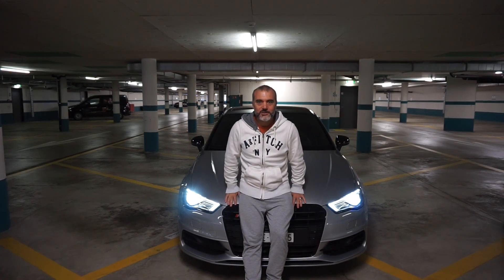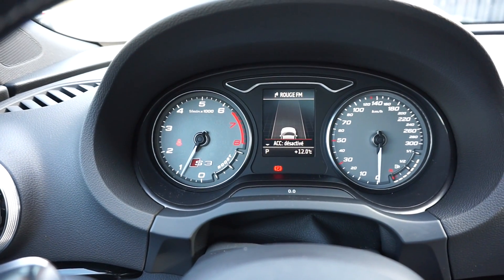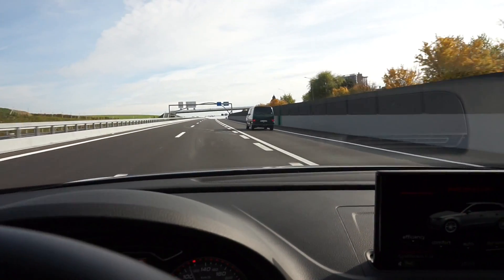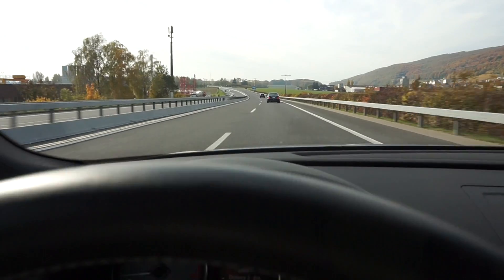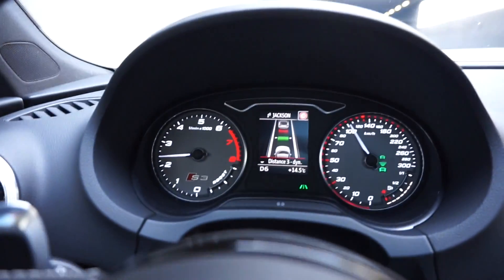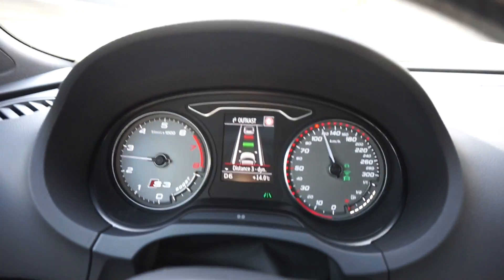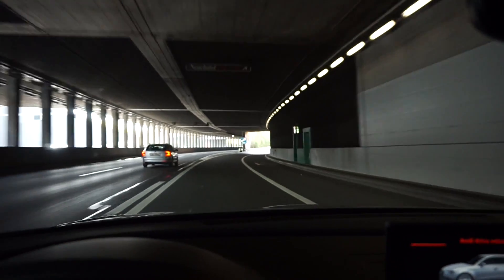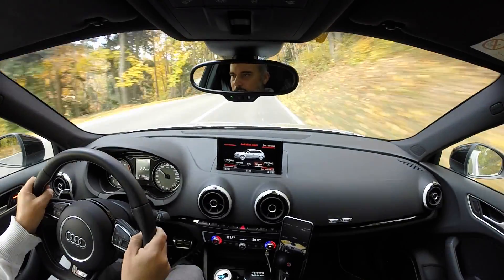Audi S3 Adaptive Cruise Control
In this video I (try to) explain how the Audi S3 Adaptive Cruise Control works